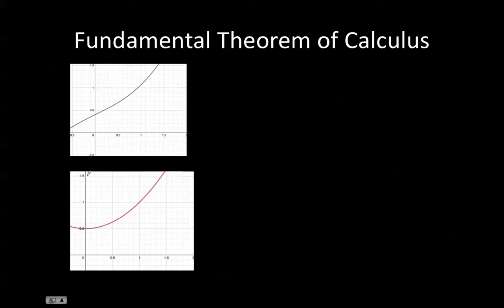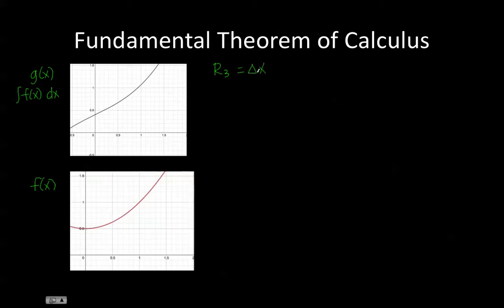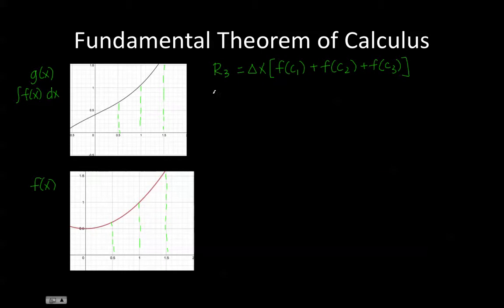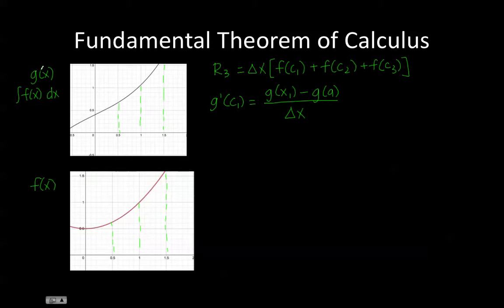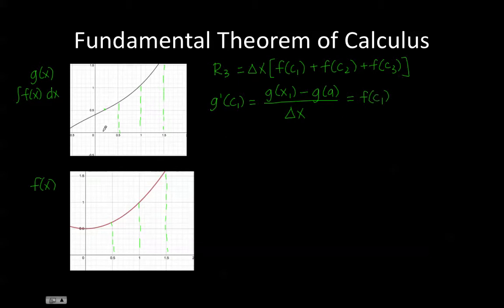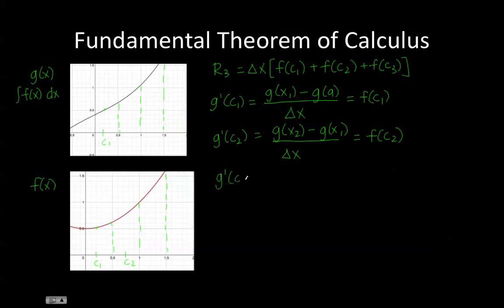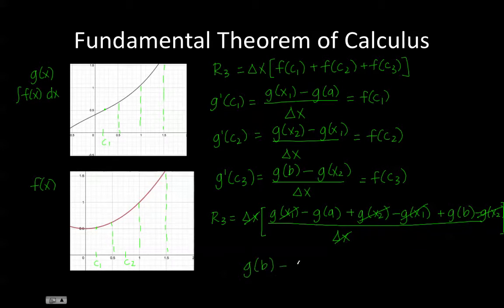Fundamental Theorem of Calculus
The BIGGEST day in your calculus career.